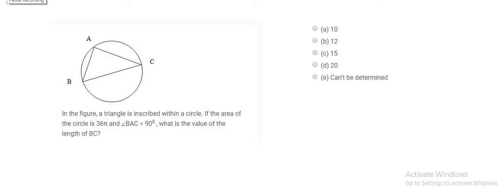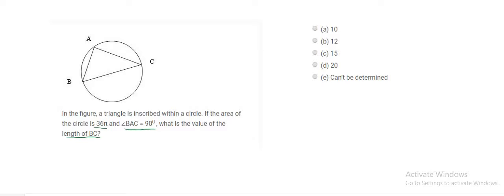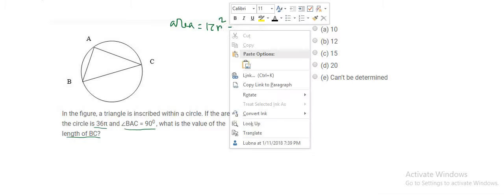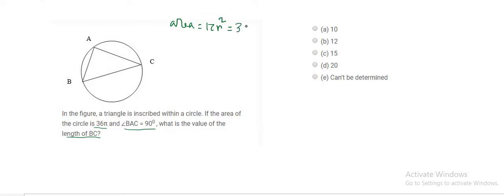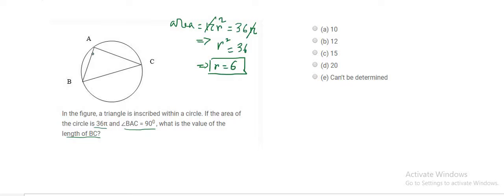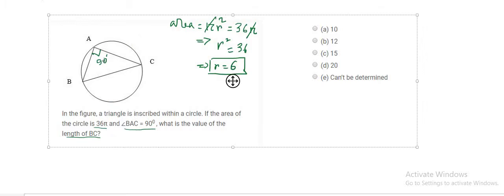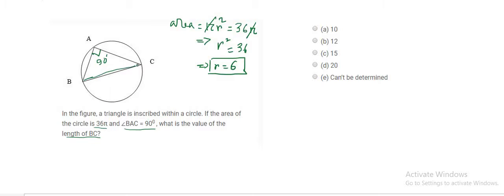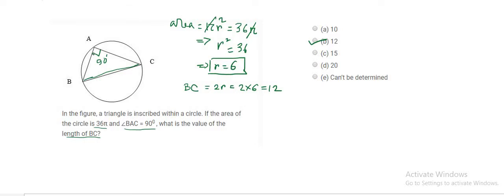GRE Math/Quant Tutorial Geometry 79. a triangle is inscribed within a circle